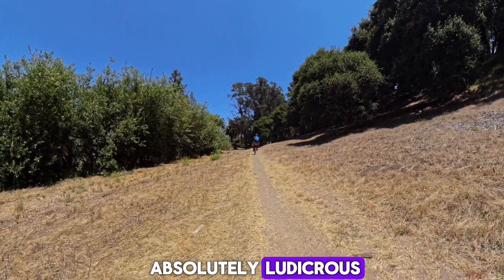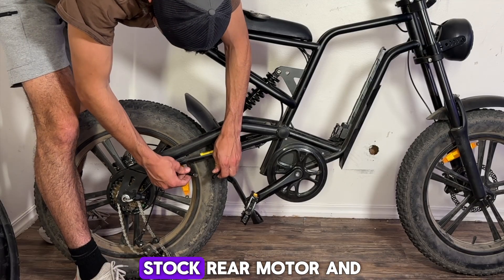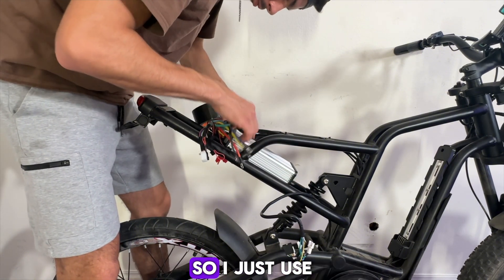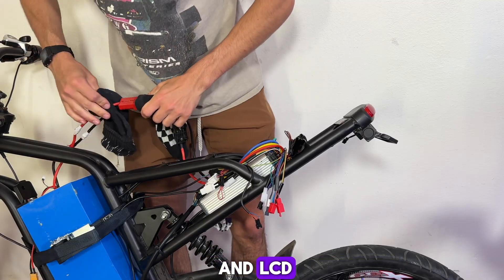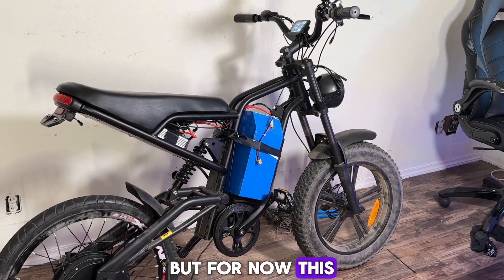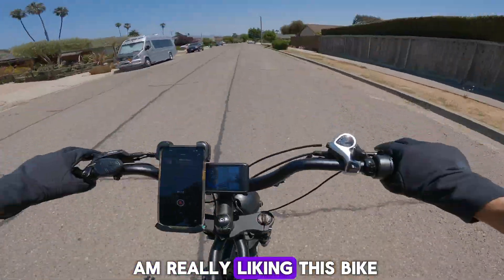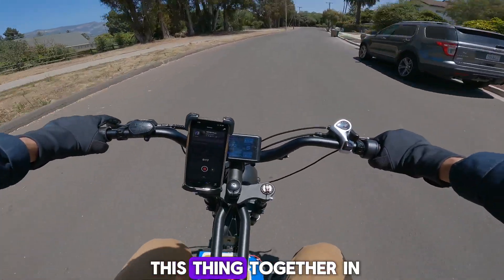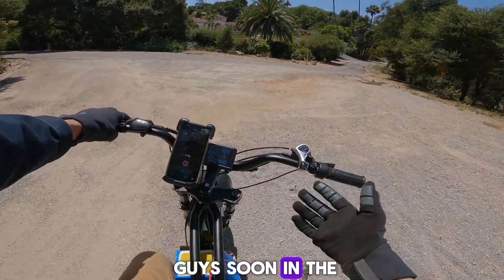60mph 72v budget electric motorcycle build (step by step 72v 6000watts💪🔥)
Parts list

Motor kit 20 inch motorcycle rim700$

Battery IMPORTANT⚠️ make sure to get a square battery that mas a height of under 12 inches and a with of under7⚠️ 800$

203 mm brake rotor 20$

All this should cost you under 2300 dolla🤘🔥